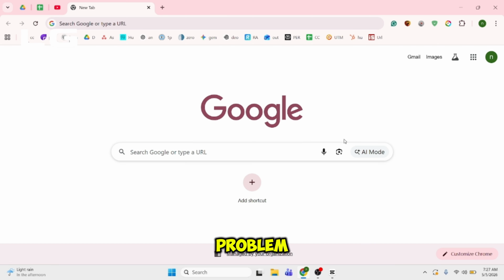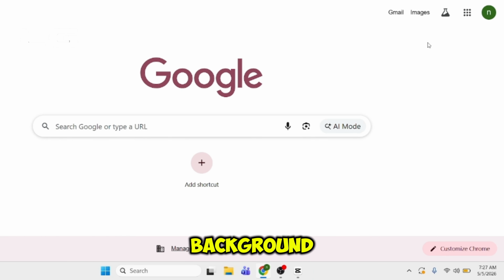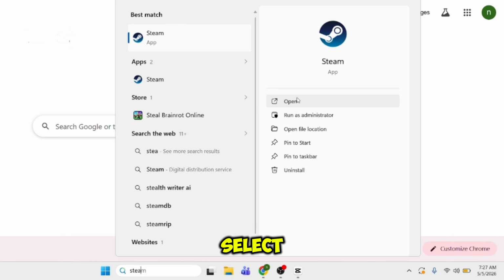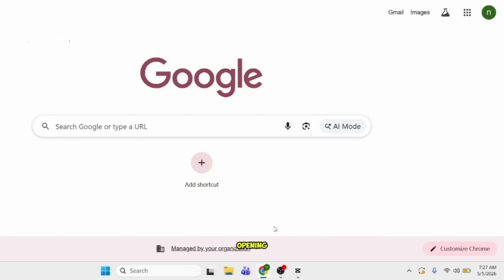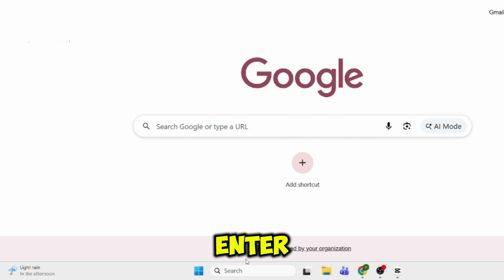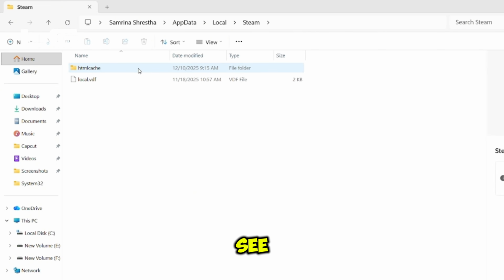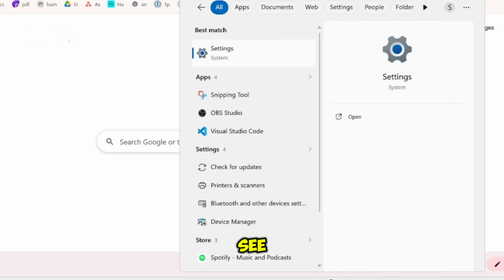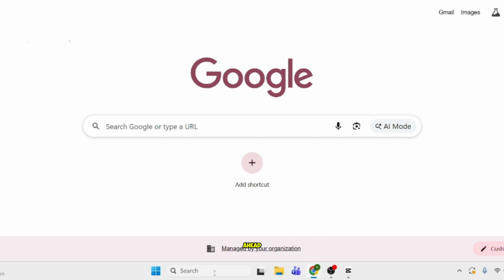How to Fix Steam Not Opening on Windows 10 & 11 (2026) | Steam Launch Fix Guide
Steam not opening on your Windows PC? This tutorial explains how to fix Steam launch problems on Windows 10 and Windows 11 easily. Learn the step-by-step process to solve startup and loading issues quickly.

00:00 – Introduction
00:05 – How to Fix Steam Not Opening on Windows 10 & 11 (Step-by-Step)